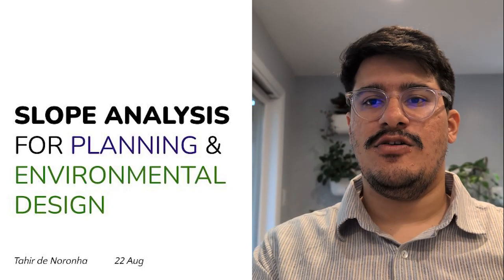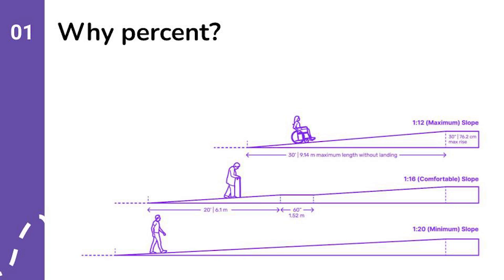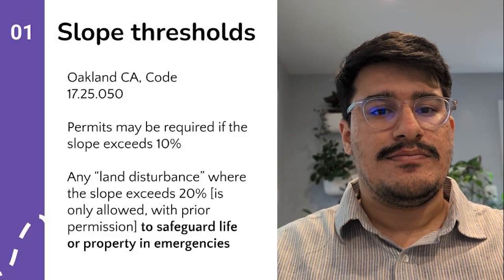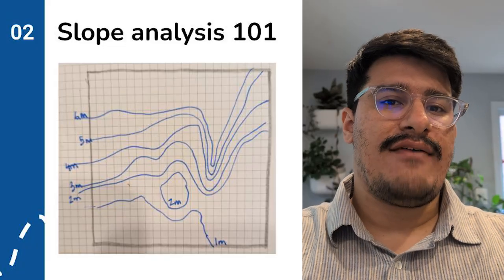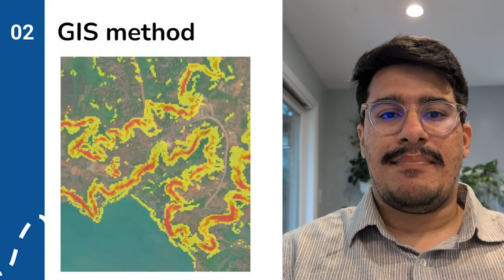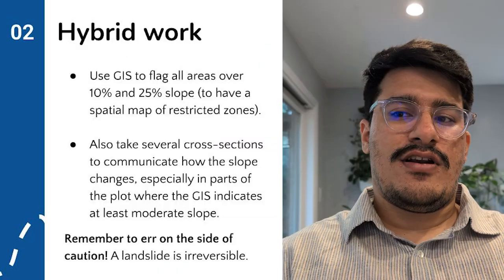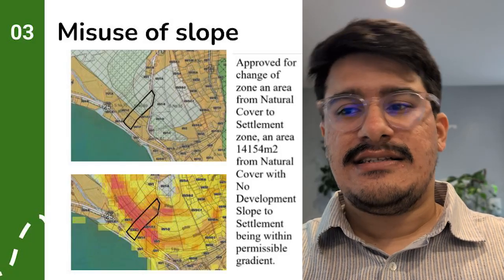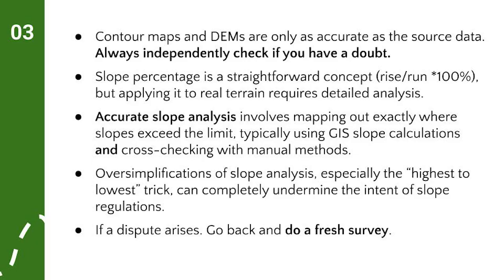Contours and Slope Analysis Made Simple | Environmental Design Methods Lecture 2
In this second part of the lecture series, we dive deeper into understanding slopes, contours, and the implications of terrain in planning and land use. Using open-source data from Goa and well-established references in cartography, forestry, and GIS, we unpack how slope analysis works, why it matters, and how it shapes the way we plan and build.

From basic gradient calculation to advanced contour interpretation, this lecture connects technical knowledge with real-world applications, helping planners, students, and the interested public grasp why slope is more than just a number on a map.

1. Amche Open-source atlas of Goa (2025): amche.in
2. Maps: Contours, Profiles and Gradients Lab Guide - Levenson and Nehru (und. CUNY) 3. 3. How slope works - (und. ESRI Documentation)
4. Forest measurements: an applied Approach - J. De Young (2016)

The clips are used selectively for illustration and critical discussion. This work is non-commercial, transformative, and does not substitute for the original sources.